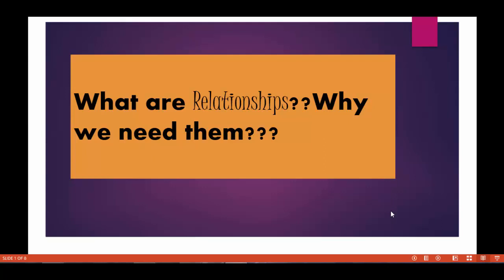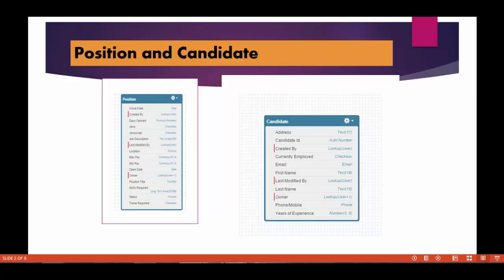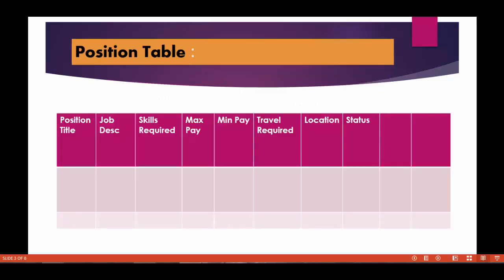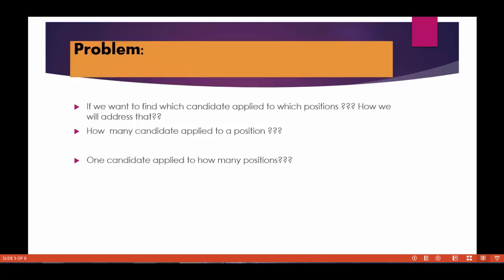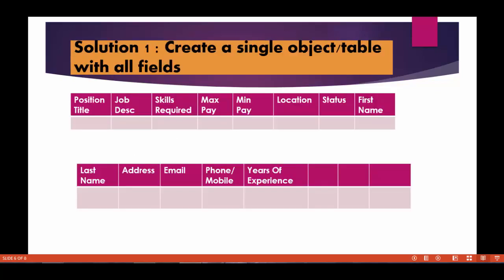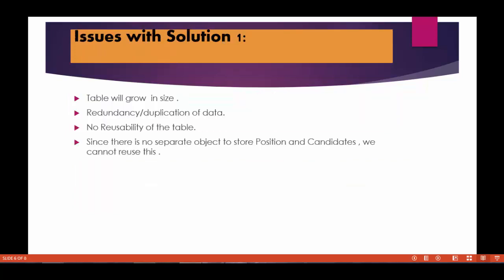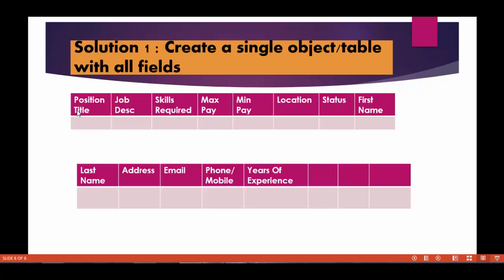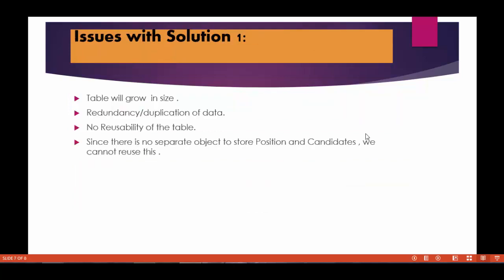SALESFORCE FULL COURSE FOR BEGINNERS TO ADVANCE || SALESFORCE ADMINISTRATION || PART-24